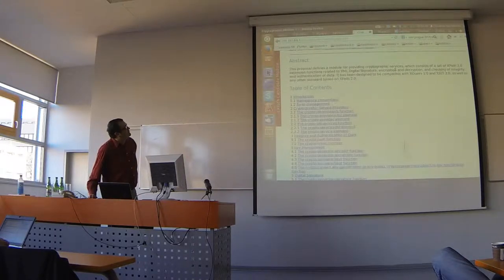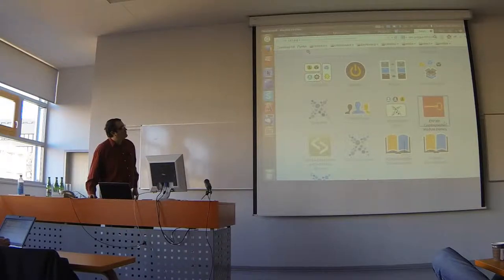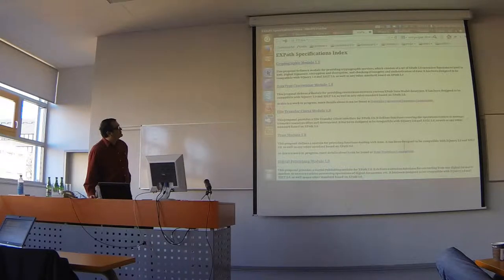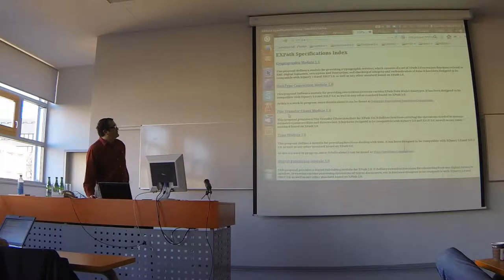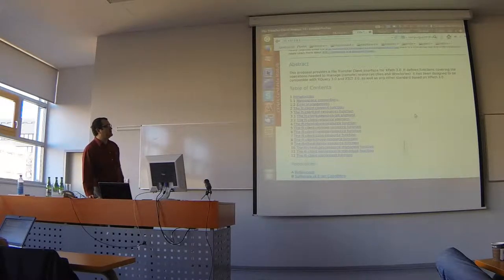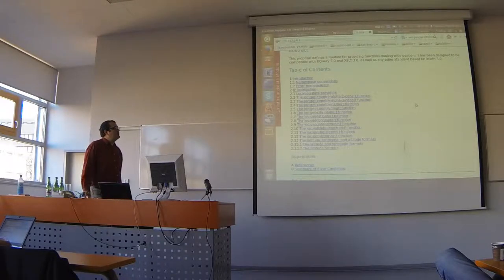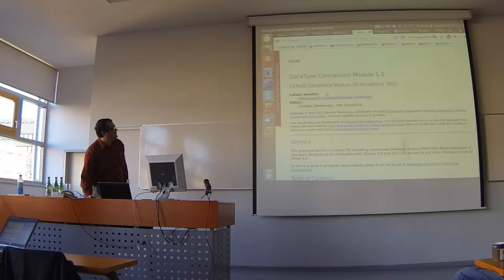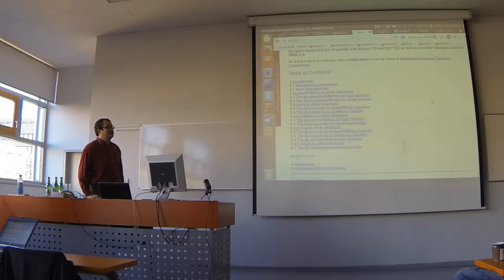Some EXPath modules within eXist-db